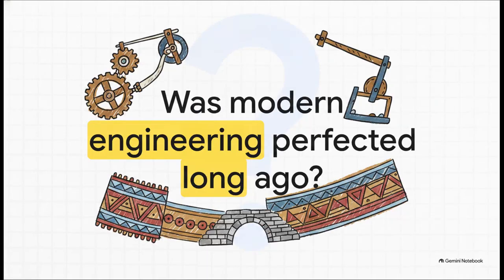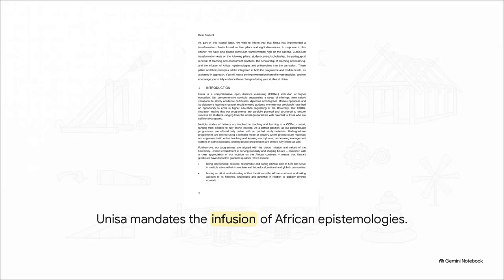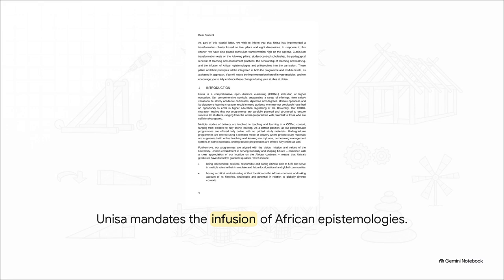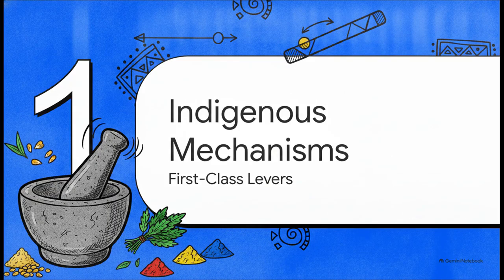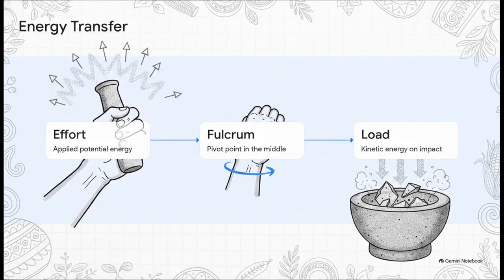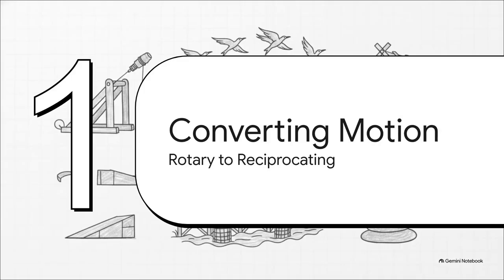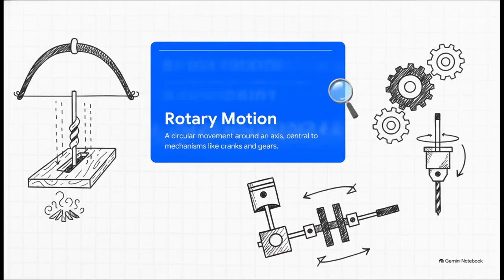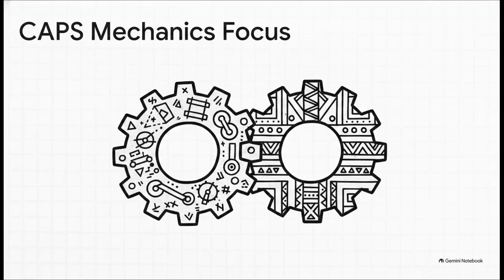TMS3733 Ass4 Q2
Assignment4 QUestion 2
UNISA
TMS3733 Teaching Technology in the Senior Phase
Assessment 4
ASSIGNMENT 04: TMS3733 Teaching Technology in the Senior Phase